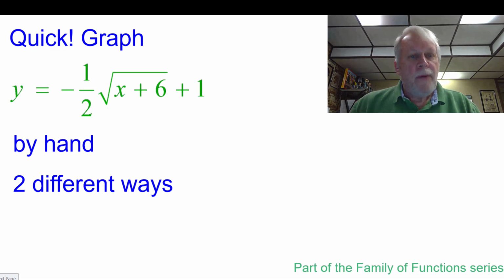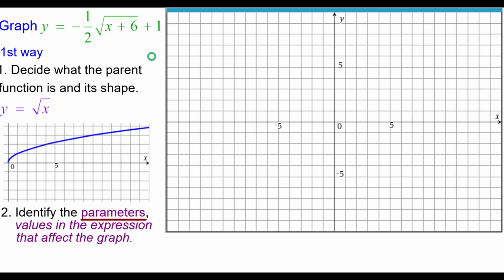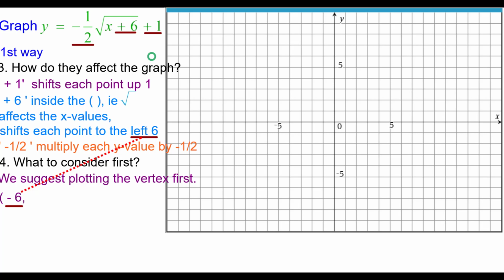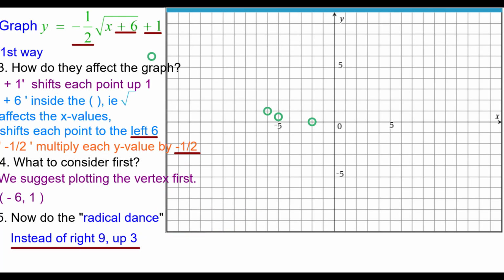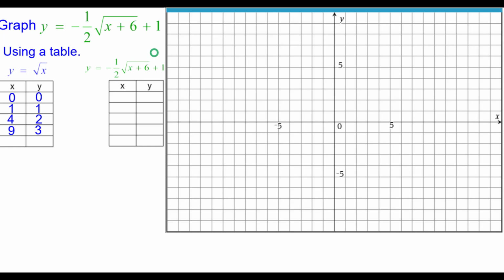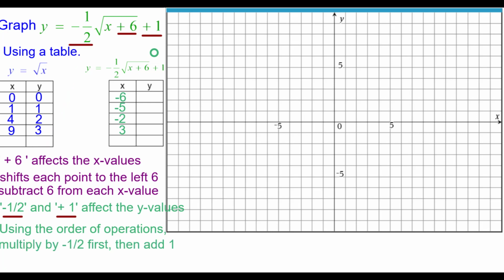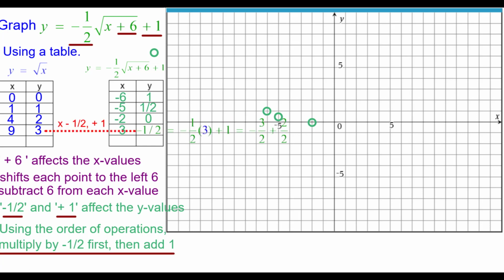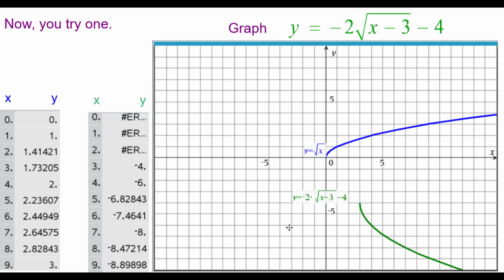Quick! Graph this complex combinations of transformations example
This "Quick! Graph" video explores the effect of multiple transformations on the parent function f(x)=squareroot of x.